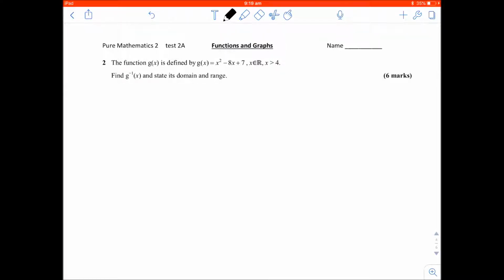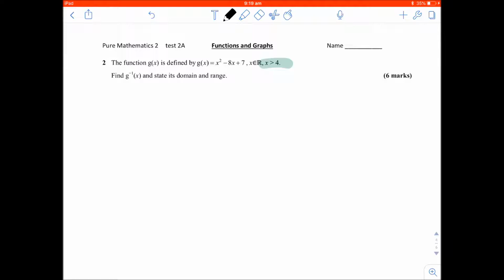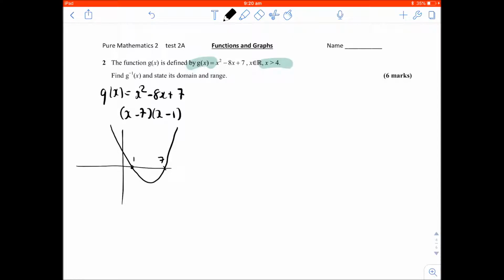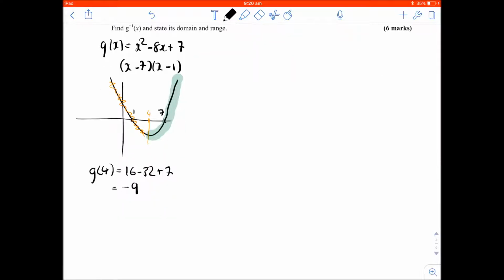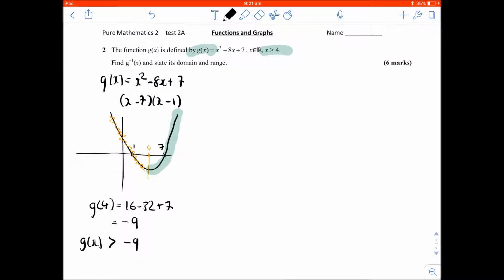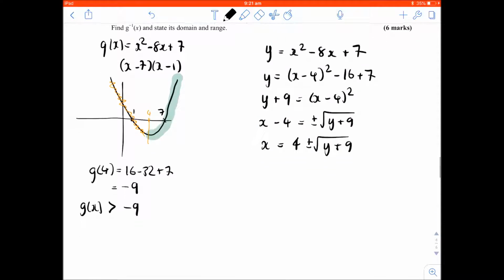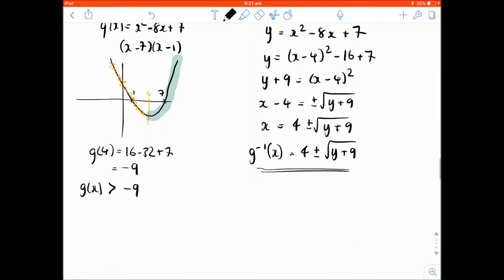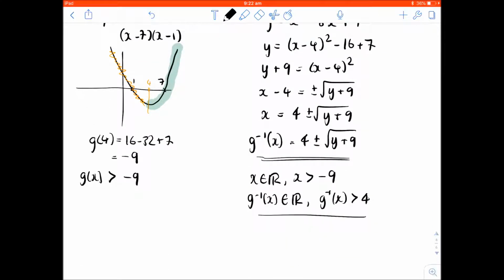Functions Test Q2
Quick note - disregard the negative square root in the final answer of the inverse. I was going to explain that we only have the positive but I forgot - my bad.